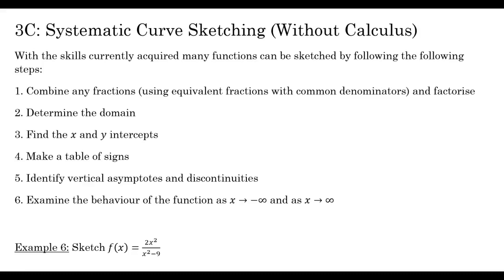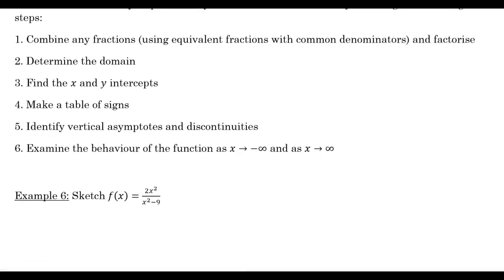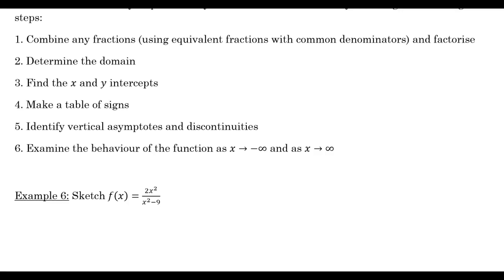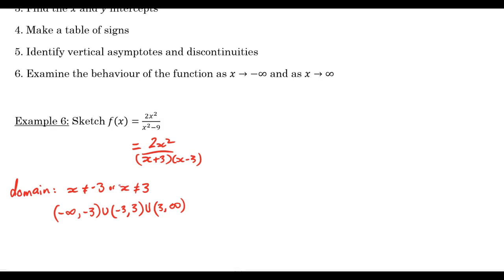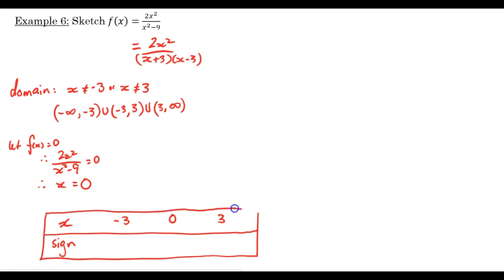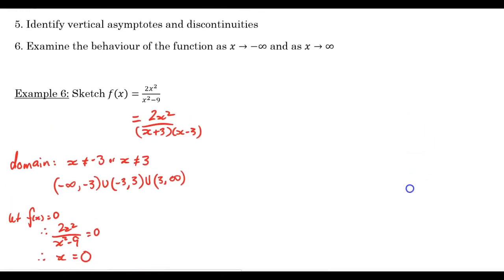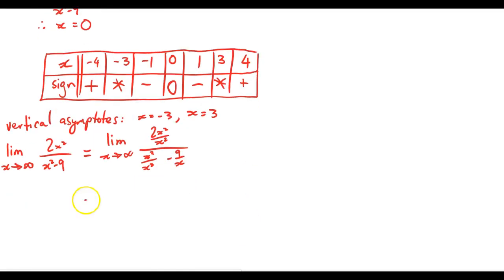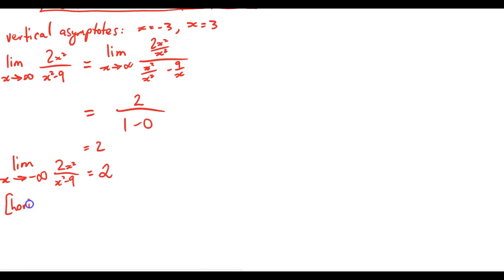2021 12MEX1 19 3C: Curve Sketching Menu